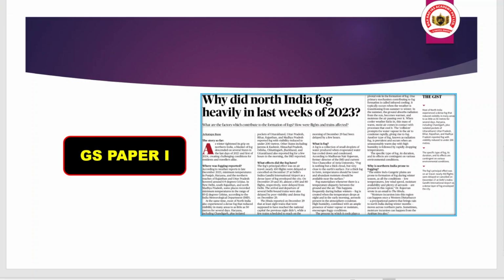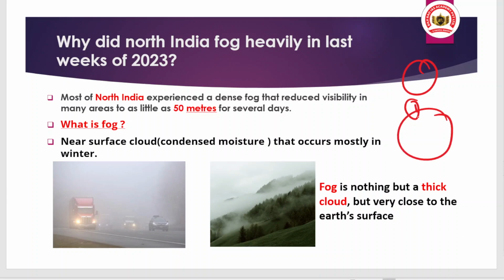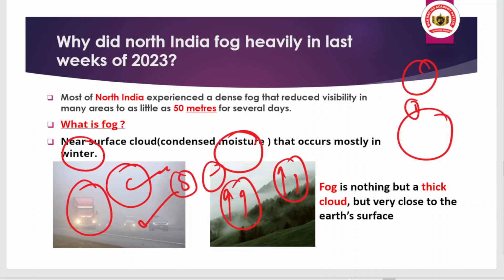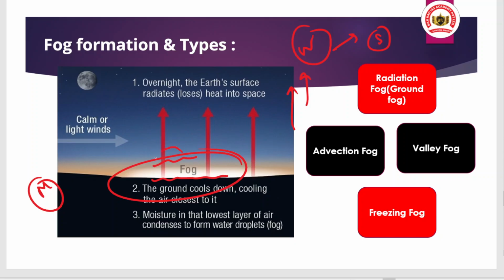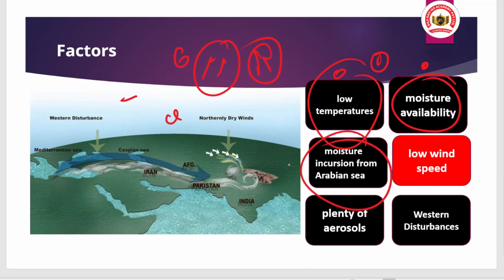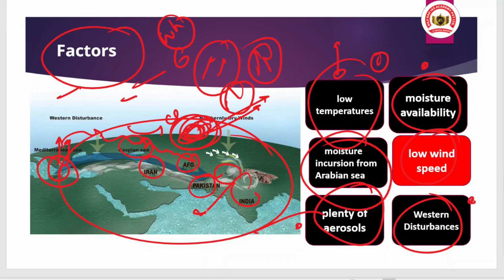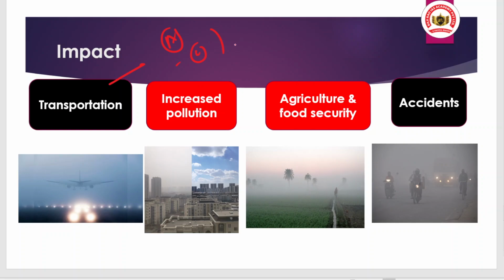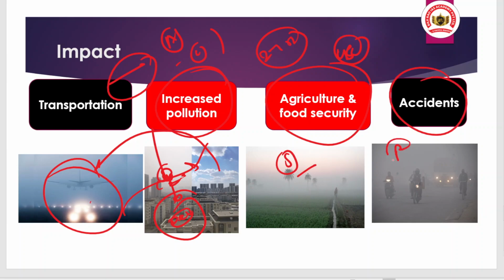11 January 2024 The Hindu Analysis | Top News of the day | Editorial Analysis |Current Affairs Today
Today The Hindu Newspaper Editorial Analysis for 11 January 2024 - In this lecture, we will analyse the daily news articles from The Hindu Newspaper for 11 January 2024. The Hindu Analysis videos are relevant for the UPSC Civil Services Examination 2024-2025. The aspirants are advised to watch the entire The Hindu News Analysis lecture for a better understanding of Current Affairs articles. The Hindu current affairs video lecture covers a detailed analysis of Daily Current Affairs. All the important articles and editorials of The Hindu are covered strictly from the perspective of UPSC/IAS Prelims and Mains.

Enhance your vocabulary, master idioms, and sharpen your reading comprehension skills with this informative session.

11 January 2024 Current Affairs
11 January News Headlines Today
11 January 2024 News

11 January 2024 Top Stories

11 January 2024 Current Affairs Today

Daily Current Affairs 11 January 2024

11 January 2024 UPSC Editorial Analysis

What to Read 11 January 2024

11 January 2024 News and Editorials

11 January 2024 News about UPSC

11 January 2024 The Hindu

11 January 2024 Indian Express

Bajirao IAS Current Affairs

Bajirao IAS Editorials